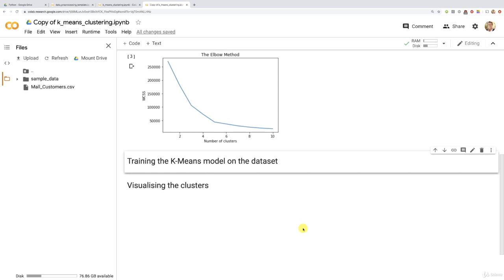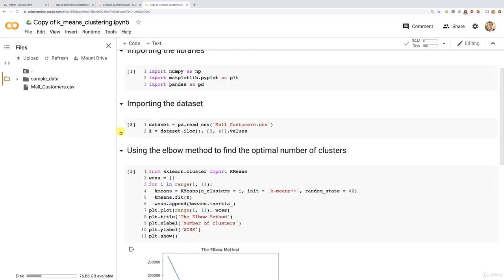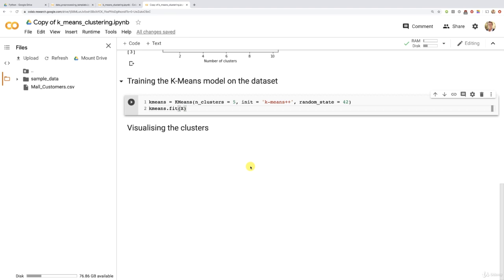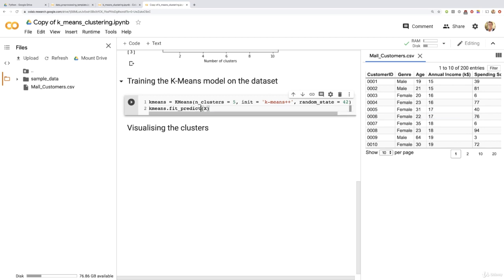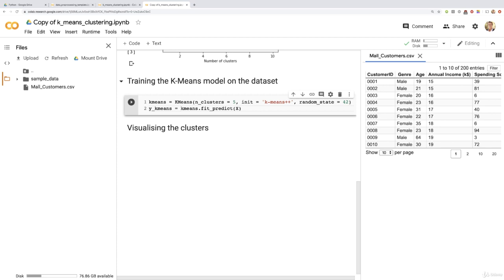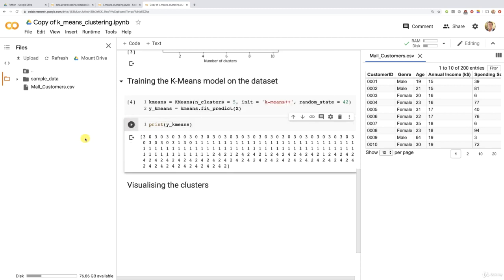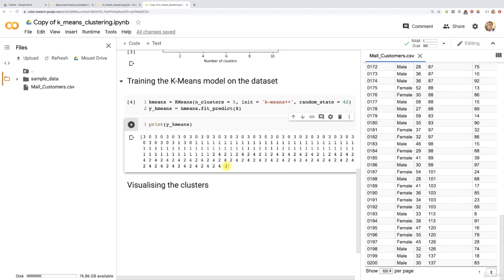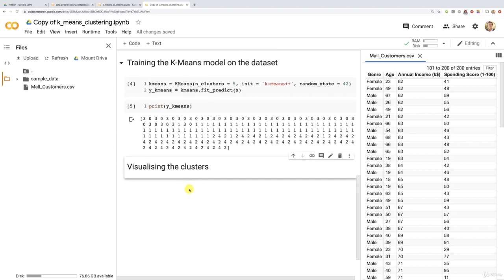K Means Clustering in Python Step 4 lecture 67